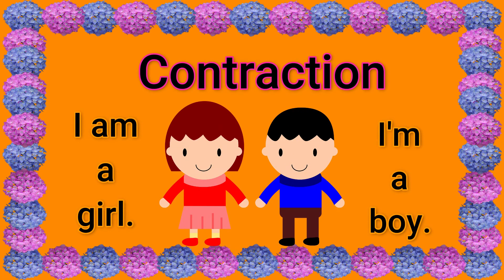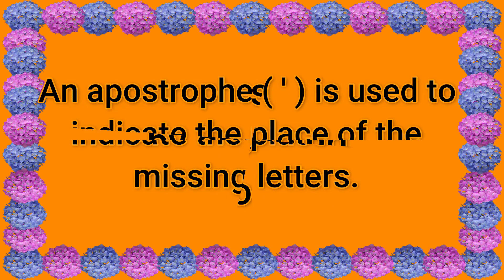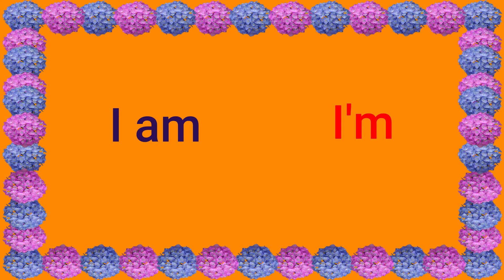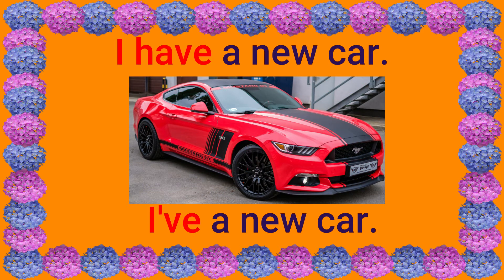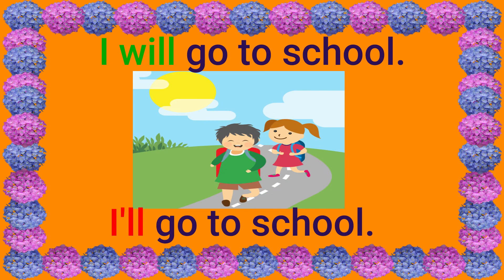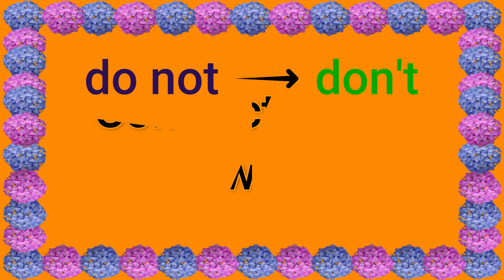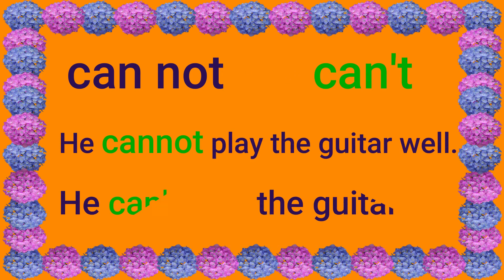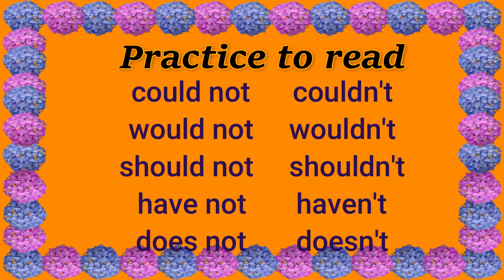Contraction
Contraction || examples with sentences || Grammer for kids